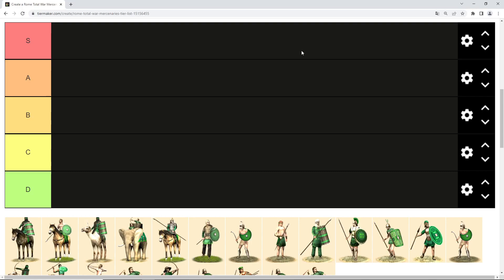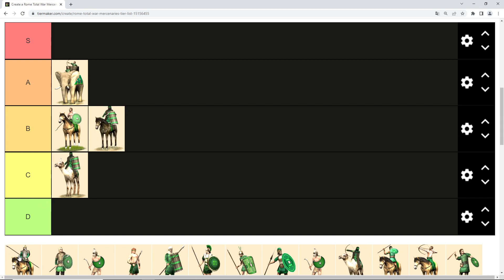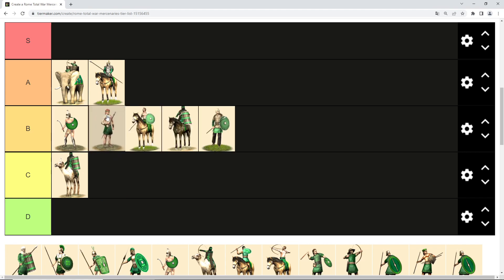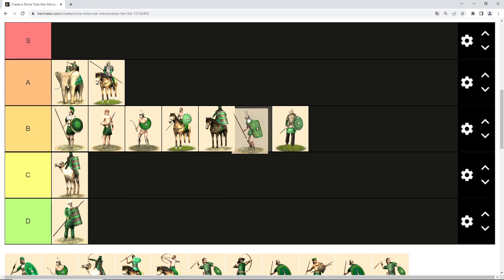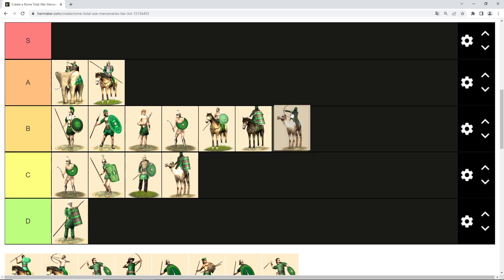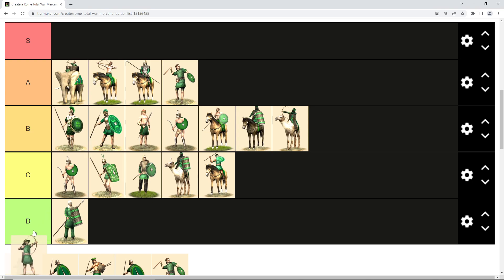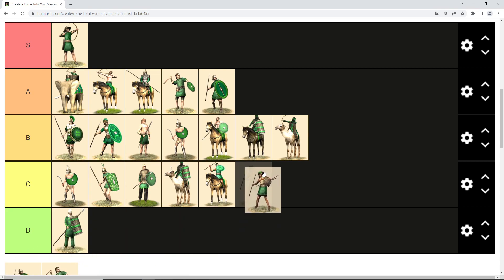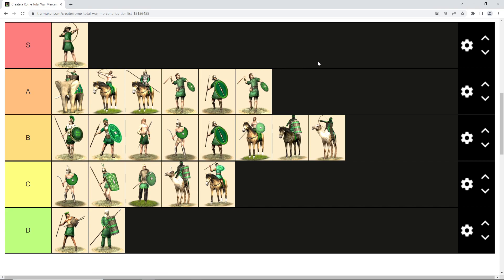Best Mercenary units?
In this video I present my opinion of Mercenaries' roster in Rome: Total War in campaign setting. What are the best units and what are trash? The units are not measured only based on their fighting capabilities but also on how easy it is to recruit them, how well you can rely on them, and so on. In most of the cases regular units beat mercenaries, and mercenaries are expensive. But there are some gold nuggets among them too.

What do you think? Should a unit be higher or lower in the tier list and why. Share your opinion in the comments!

Contents of this video:
00:00 - Intoduction
00:13 - Cavalry units
03:37 - Infantry units
10:55 - Missile  cavalry units
13:17 - Missile units

This channel contains three categories:
1) Playing of quality old games or remastered versions of them
2) Some funny shorts, guides or tier lists related to quality old games or remastered versions of them
3) Games that hopefully will become quality old games later :)

Most of the games will be strategy, or role-playing games. You can also make suggestions.

I hope you will enjoy my content :)